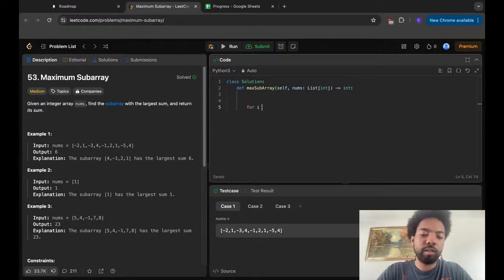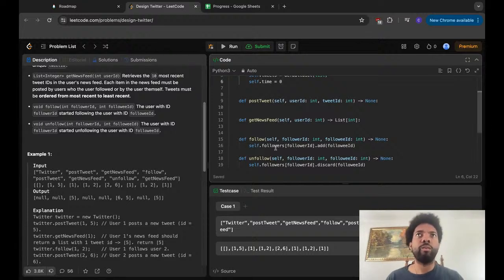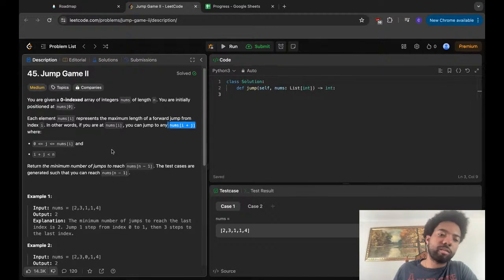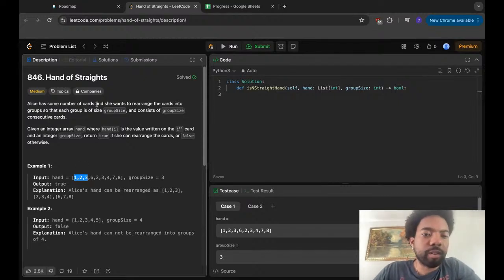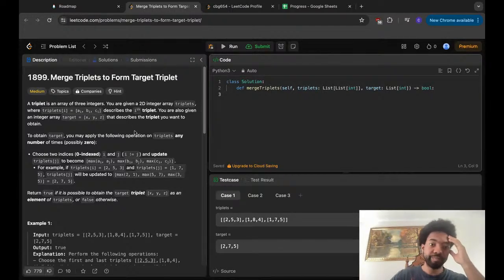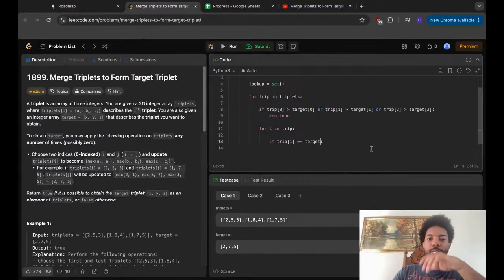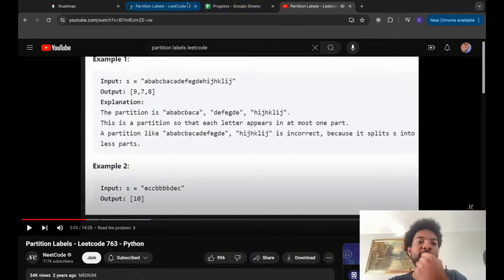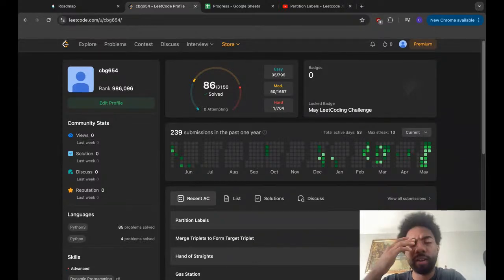Leetcoding Until I'm a Leetcode God (Part 6)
Documenting my leetcode journey